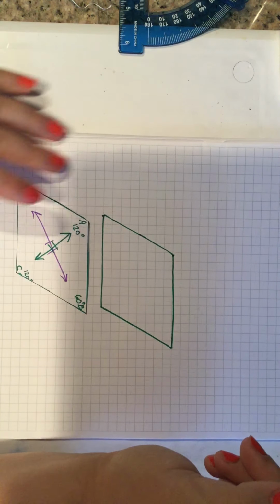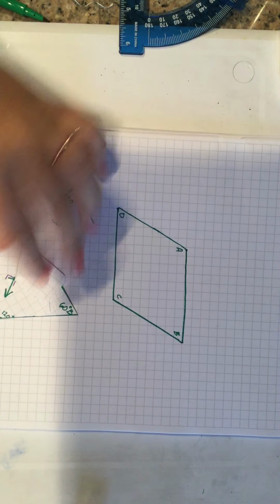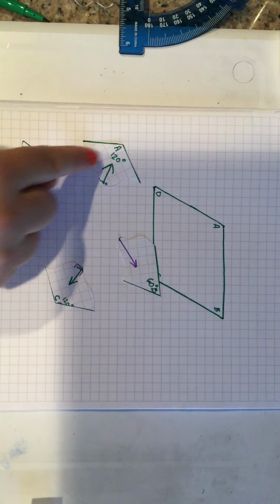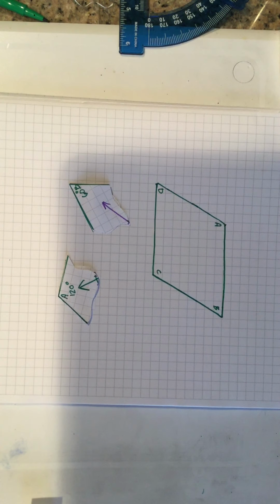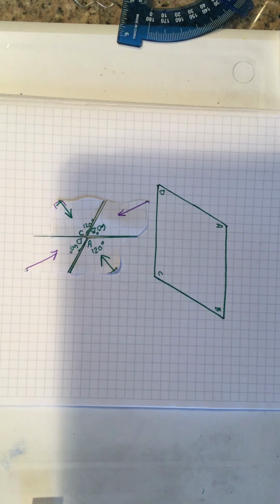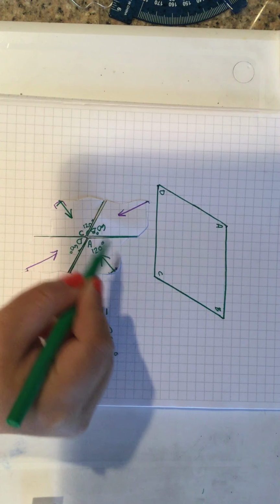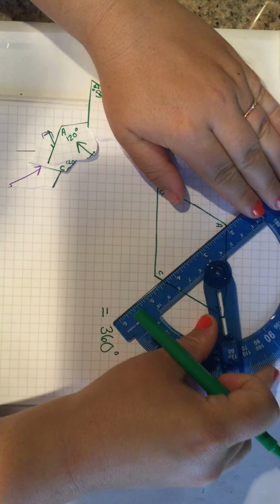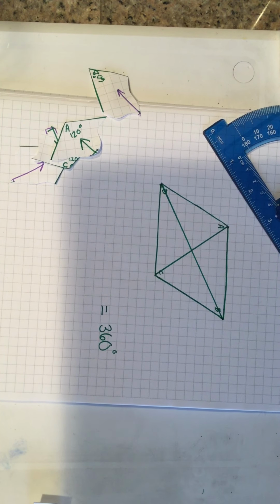Module 5 Lesson 17 Concept Development #1